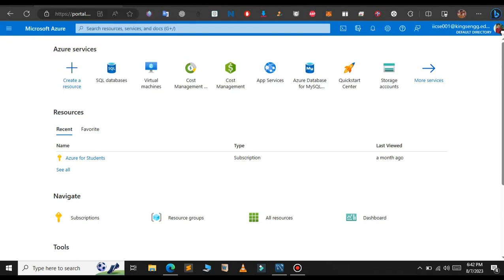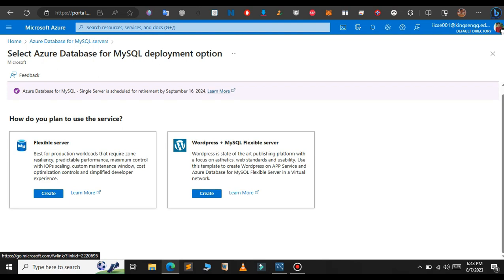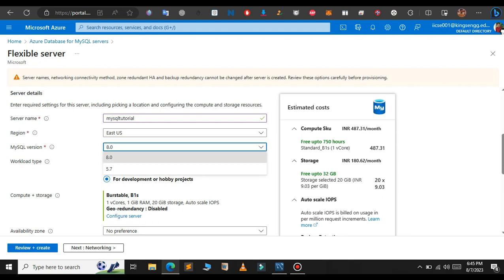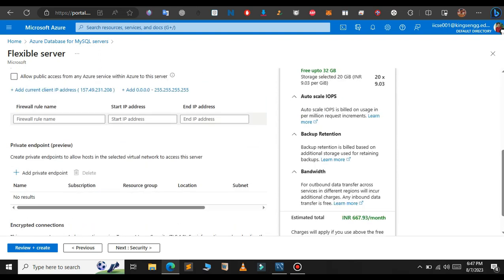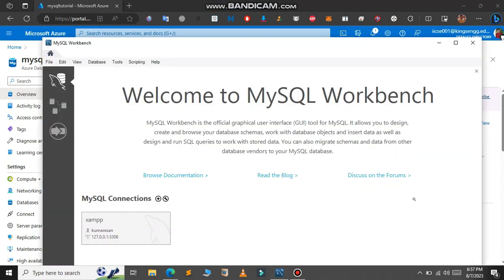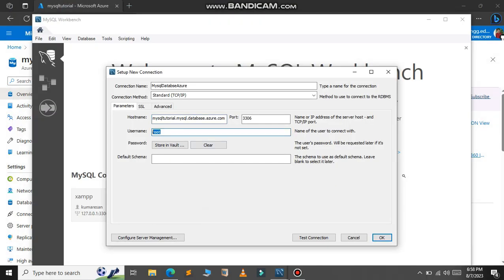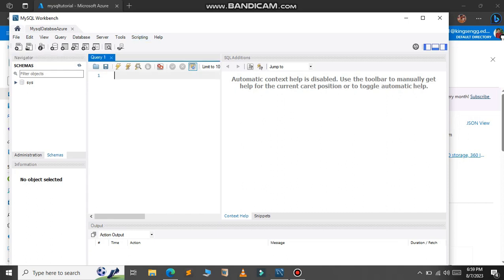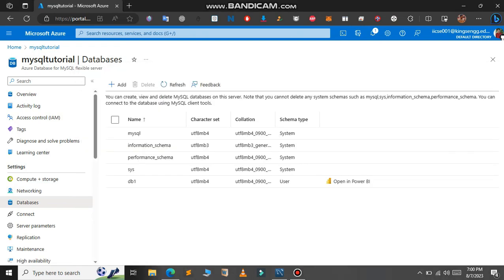How to Deploy MySQL Database on Azure Cloud (PAAS MODEL) and connect it using MySQL Workbench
📺 Learn How to Create a MySQL Server in Microsoft Azure 🚀 | Step-by-Step Tutorial 📚

In this comprehensive guide, we'll show you how to set up your own MySQL server on Microsoft Azure, harnessing the power of cloud computing to streamline your database management. 💻🌐

🔹 Discover the easy-to-follow steps for creating a robust MySQL server in the cloud.
🔹 Harness the efficiency and scalability of Microsoft Azure for seamless database operations.
🔹 Gain practical insights into managing your server securely and efficiently.

Whether you're a seasoned developer or just getting started with databases, this tutorial will equip you with the skills to optimize your MySQL server on Microsoft Azure! 🎥🔔